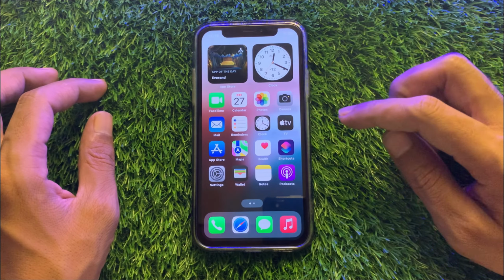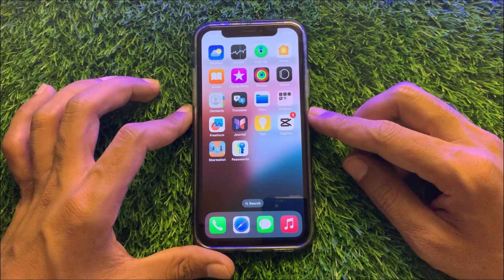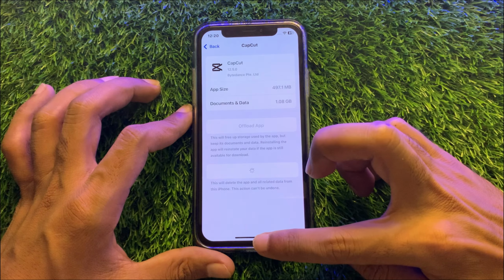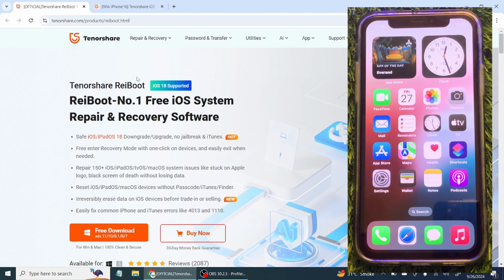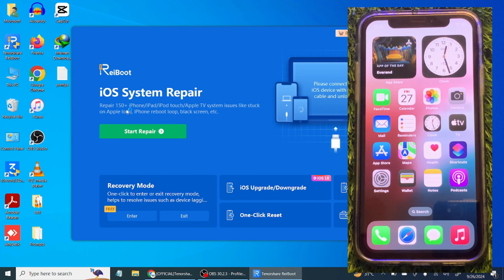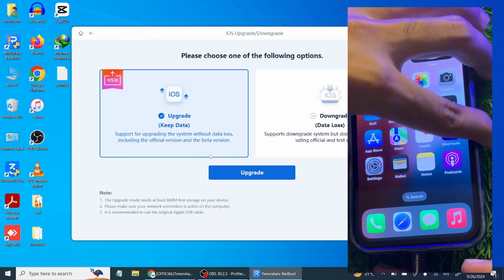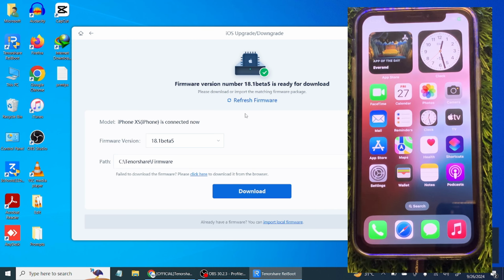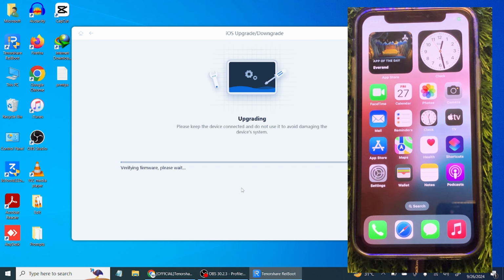iOS 18 Update on iPhone 13/14/15 | How To Fix iPhone Green Screen Issue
Try Tenorshare ReiBoot to Fix iPhone Green Screen Issue after ios 18 update without data loss, it also can update/downgrade iOS 18 in 5 minutes

Win a Free iPhone 16! and experience the best iOS tools.